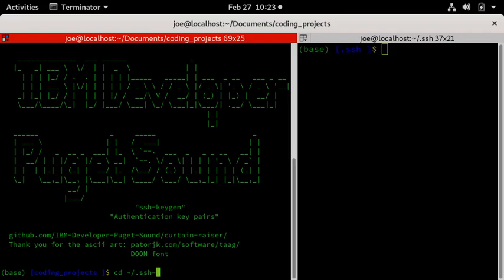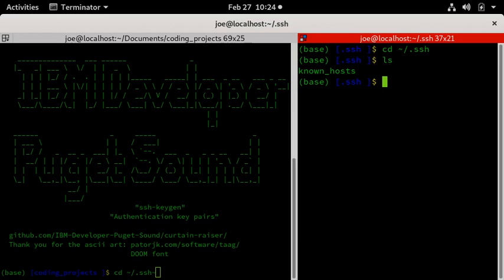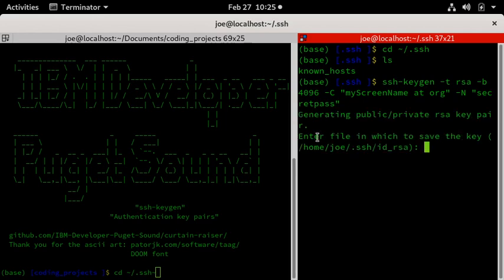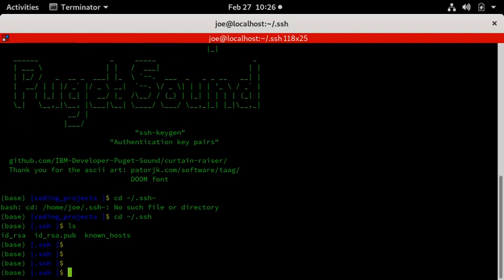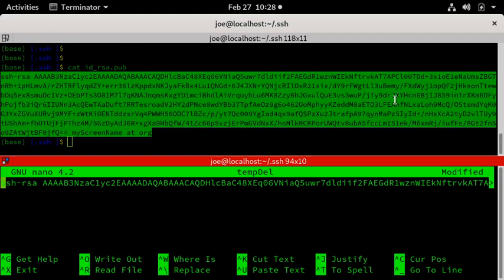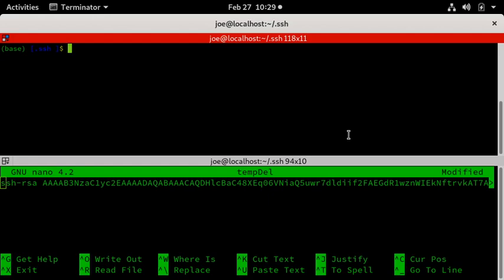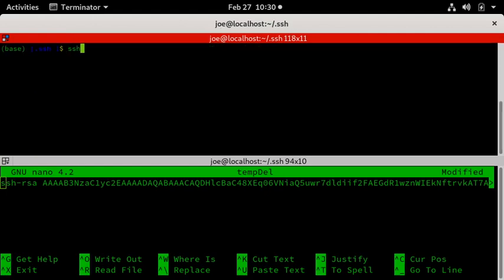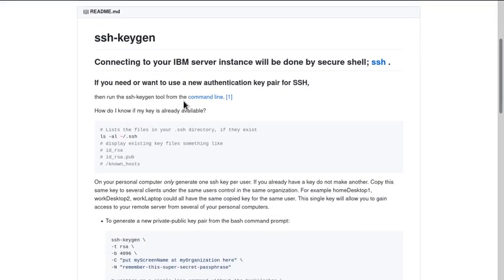001-Athentication key pairs with ssh-keygen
Connecting to your IBM server instance will be done by secure shell; ssh .
If you need or want to use a new authentication key pair for SSH, then run the ssh-keygen tool from the command line.